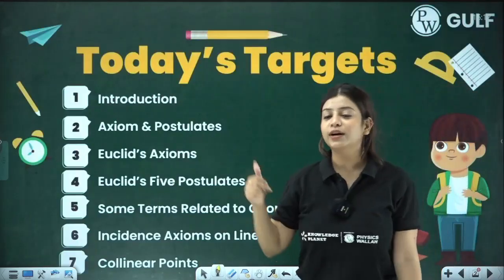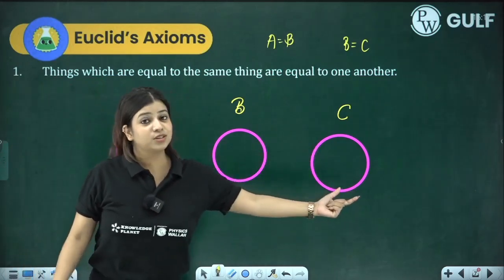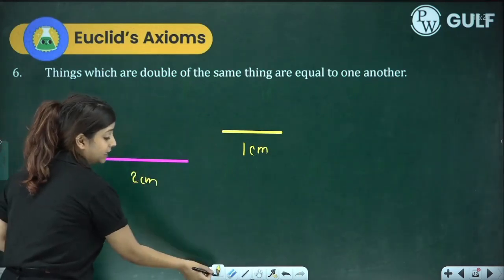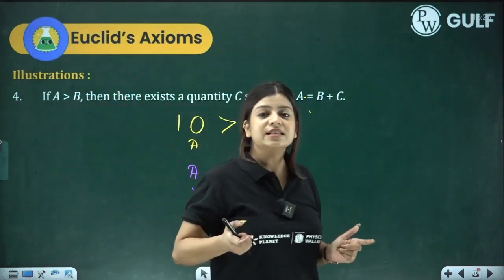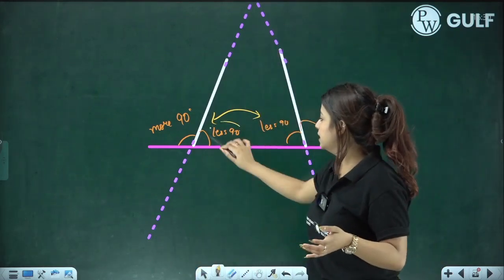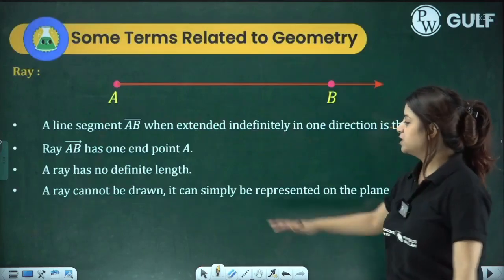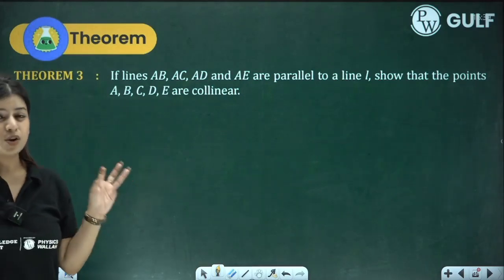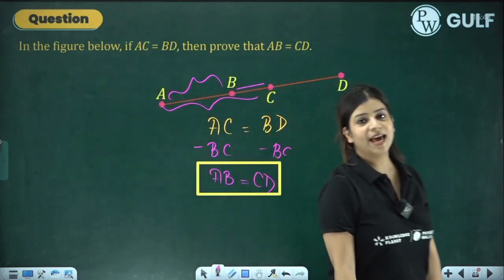INTRODUCTION TO EUCLID'S GEOMETRY in 30 Minutes | Complete Chapter Revision | Maths | Class 9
Welcome to an exciting journey into the world of geometry as we embark on a comprehensive revision of "Introduction to Euclid's Geometry" in just 30 minutes! Whether you're a Class 9 student preparing for Maths exam or simply intrigued by the beauty of geometric principles, this video is your key to understanding the foundation of Euclidean geometry.